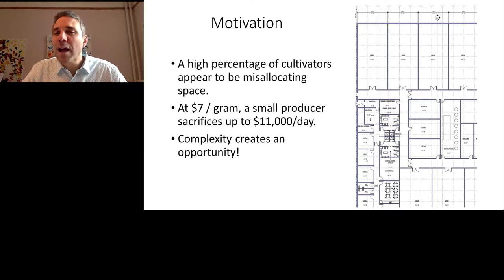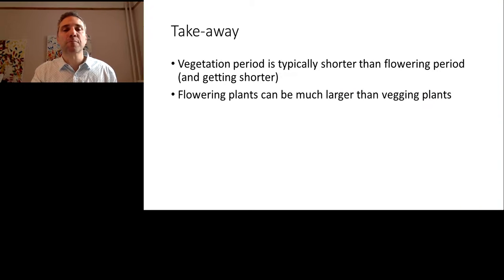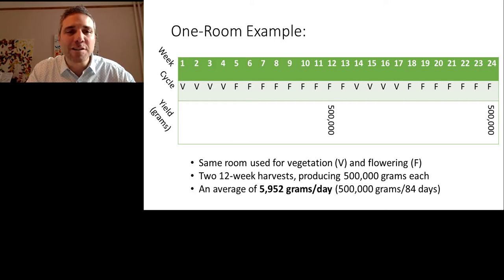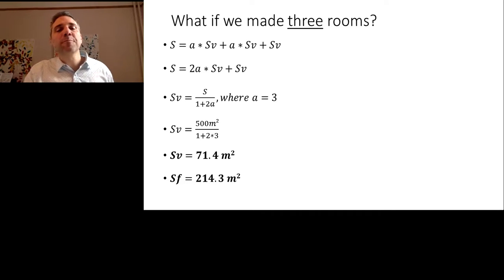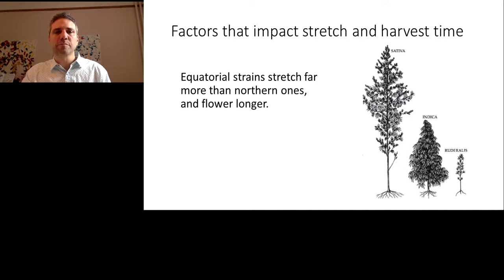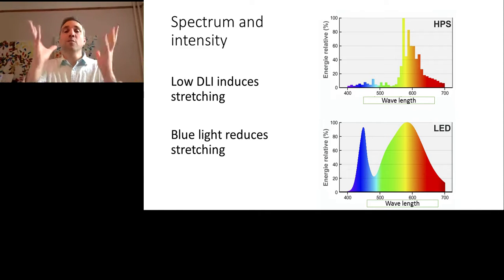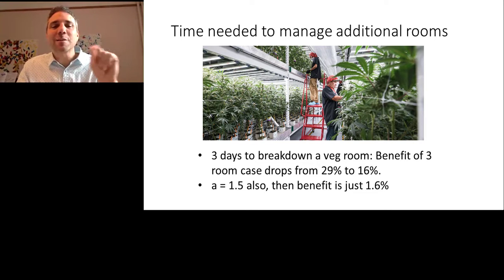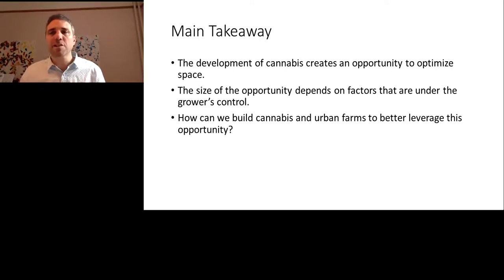Factors Affecting the Most Profitable Way of Allocating Space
Presented At:
Cannabis Sciences Virtual Event 2018

Presented By:
James Eaves, PhD Professor, Université Laval

Speaker Biogrpahy:
James Eaves received his Ph.D in Agricultural Economics from the University of California, Davis. Today, he is a management professor at Université Laval, where he is part of a research group that aims to find ways to increase the profitability of growing cannabis indoors and in greenhouses. He is a regular invited speaker at cannabis conferences across North America, writes for Canada's leading cannabis trade journal, and his award winning research has been discussed in numerous media outlets, including The Washington Post, Newsweek, and the CBC.

Webinar:
Factors Affecting the Most Profitable Way of Allocating Space Between Vegetation and Flowering Rooms Inside a Cannabis Growing Facility

Webinar Abstract:
During this session, I will discuss a simple yet often underappreciated method for improving operational efficiency when growing cannabis in controlled environments.  In particular, cannabis yields can be substantially increased by allocating space more efficiently between vegetation and flowering rooms.  To accomplish this, the grower needs to identify and monitor several factors that change as the business changes, like their growing technology and strategy, plant genetics, government regulation, and labor costs.

Learning Objective:

What is the basic process of growing cannabis indoors
How do factors like plant genetics, growing strategy, and government regulation impact the most efficient way to allocate space inside and indoor cannabis farm

Earn PACE/CME Credits:
1. Make sure you’re a registered member of LabRoots
2. Watch the webinar on YouTube above or on the LabRoots